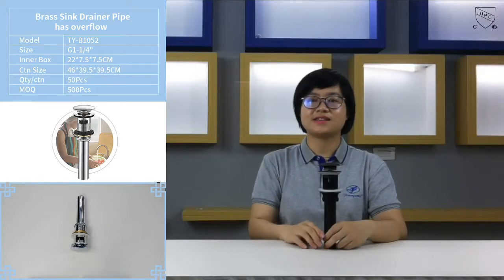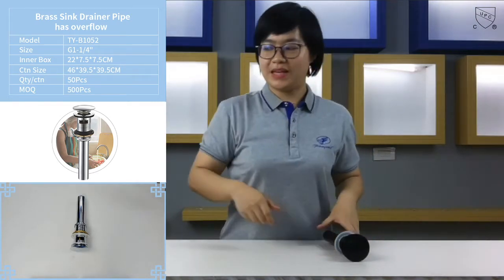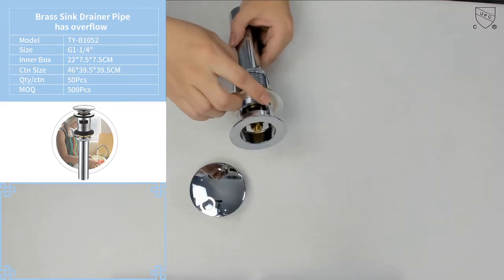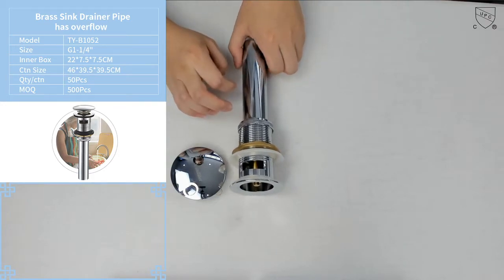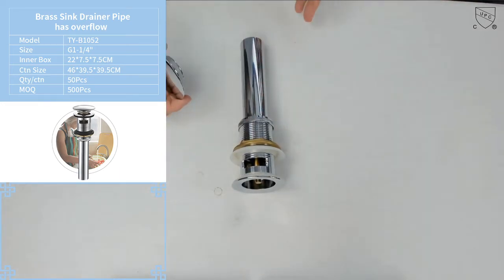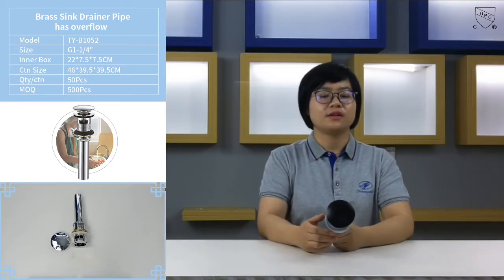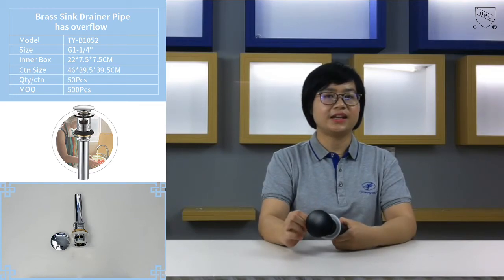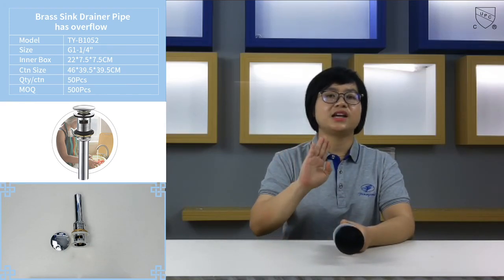TY-B1052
1. Solid Brass Construction Push Sink Strainer.

2. Suitable for Sinks with Overflow and Standard Diameter 1 5/8" to 1 3/4" Drain Hole.

3. With Overflow Ring, Suitable for 22 mm-25 mm/0.87"-0.98" Overflow Hole.

4. Matte Black Finished, Match Delta/Moen/Kohler Matt Black Fixtures.

5. Easy to Install, Make sure the gaskets are in the right position.